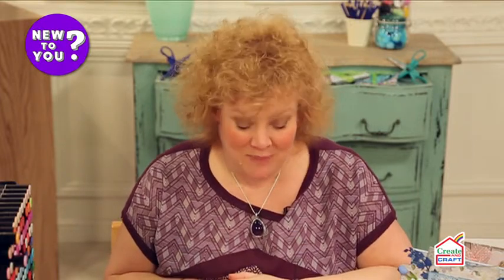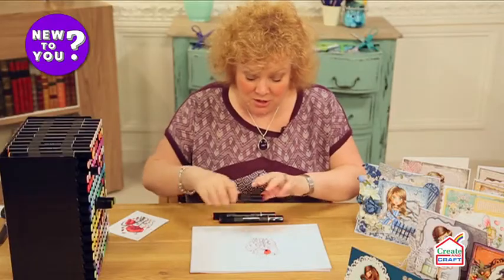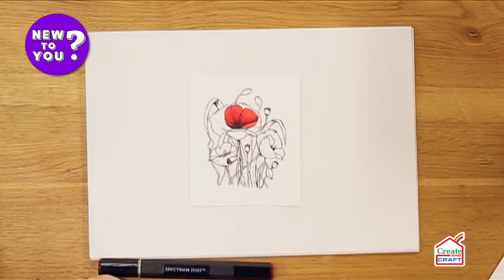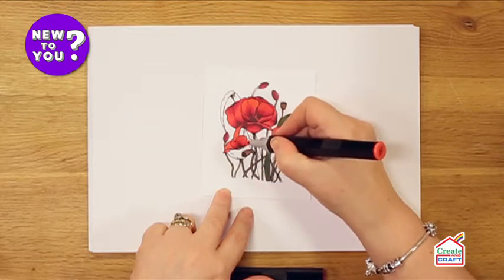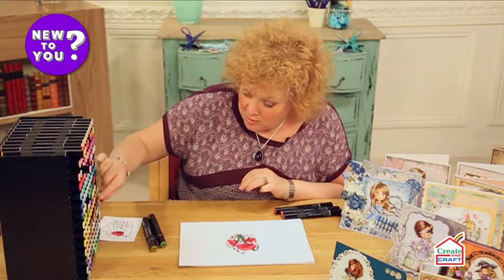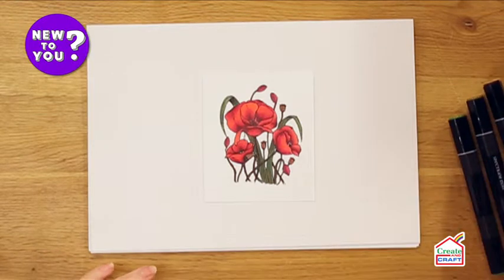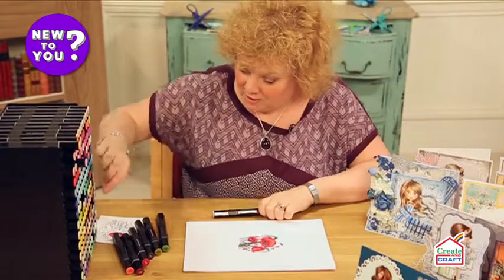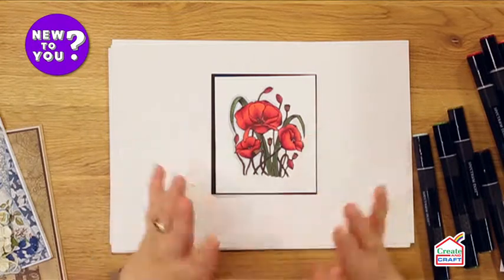Colouring a Basic Image Using Alcohol Markers with Leann Chivers | New To You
Using a floral image Leann shows us how to create a realistic 3-dimensional flower.